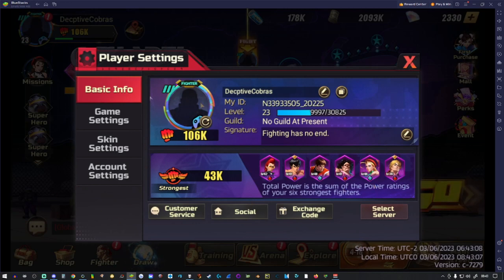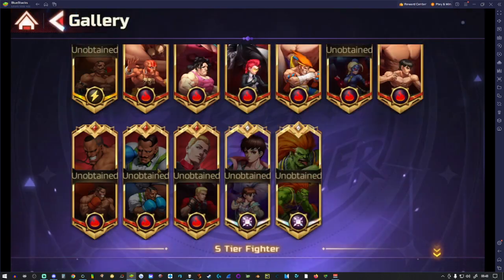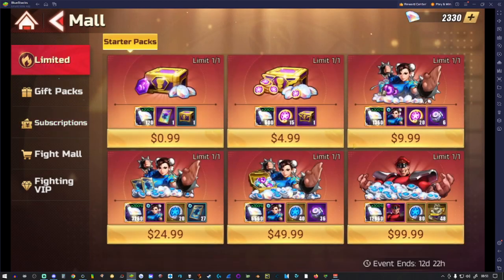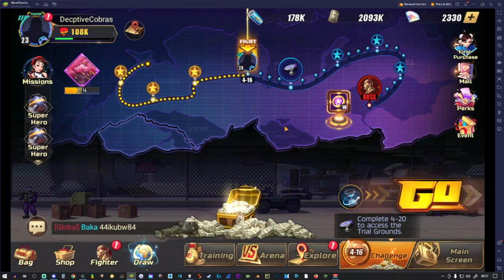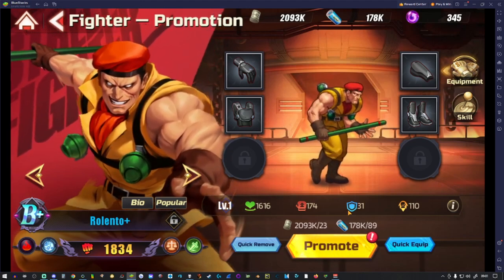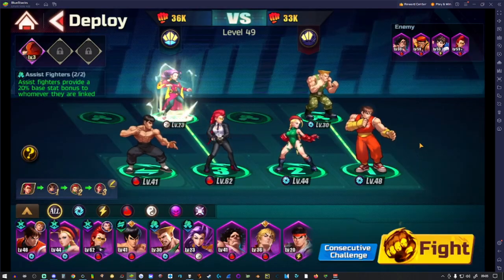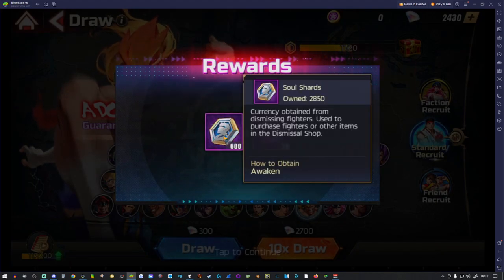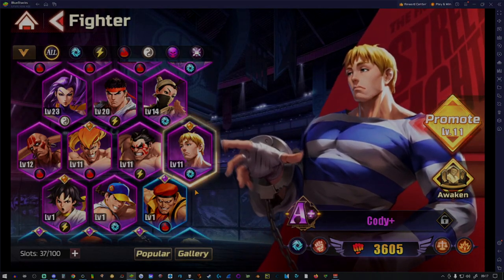Capcom Why just why! SF Dual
Links

Links